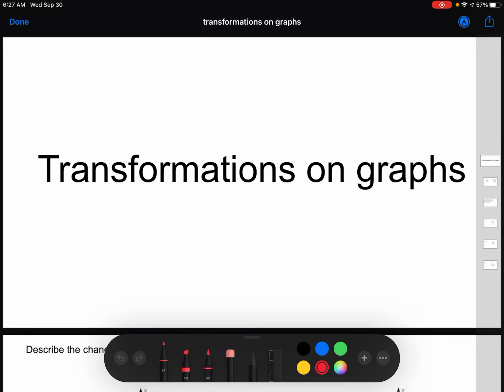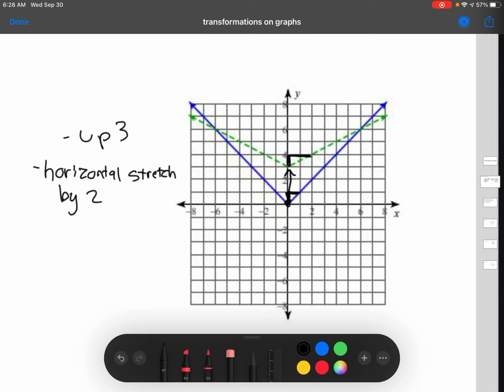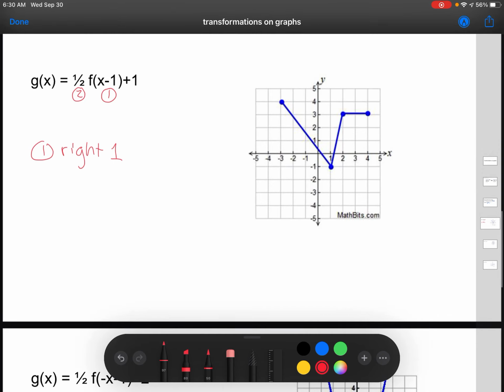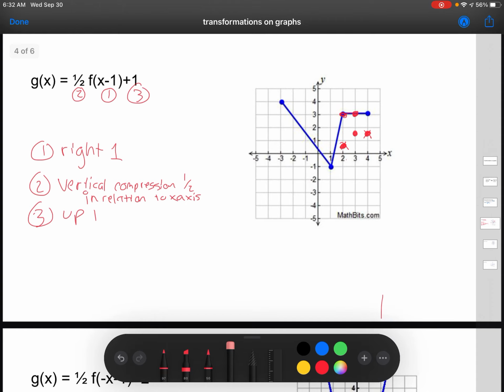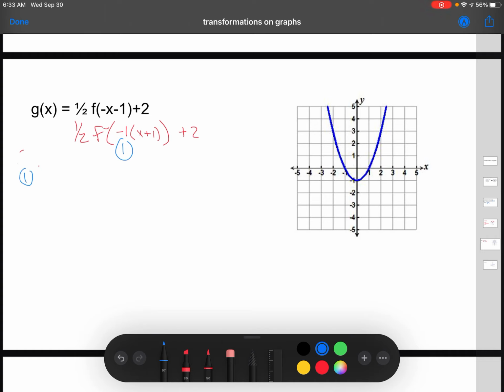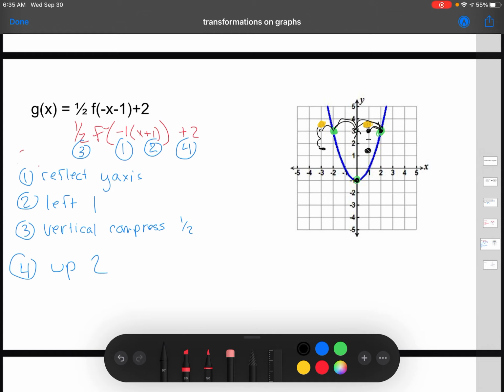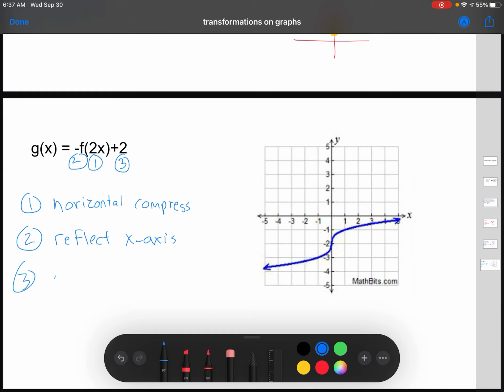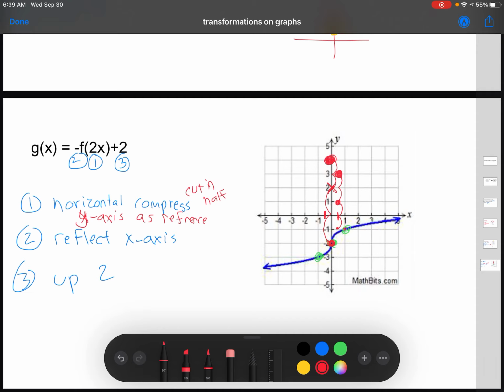Transformations on graphs